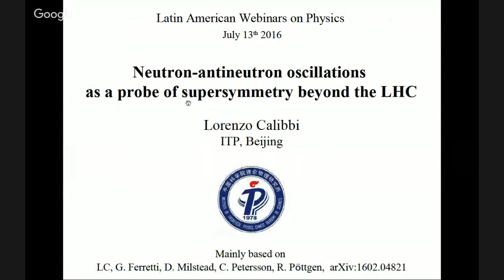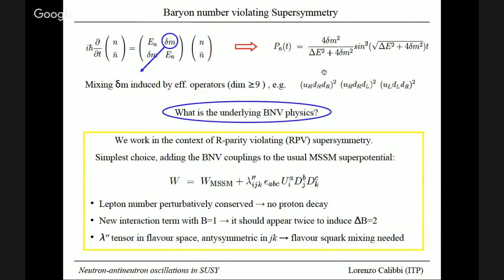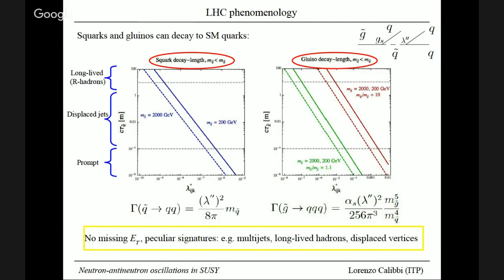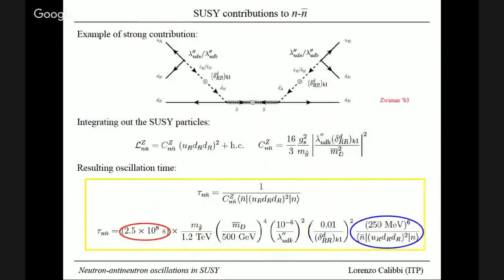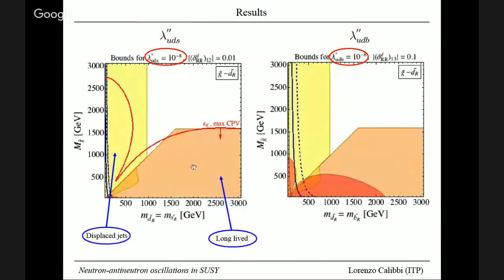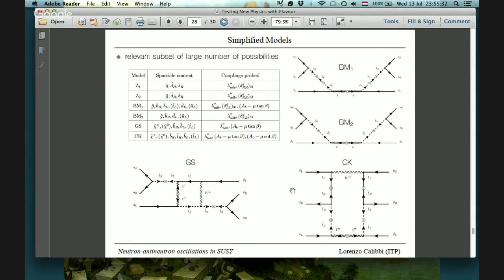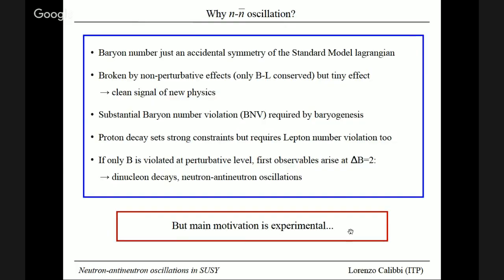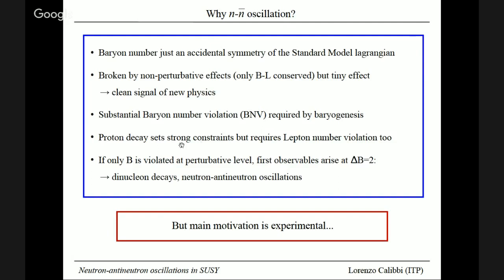Supersymmetry Beyond the LHC Lorenzo Calibbi